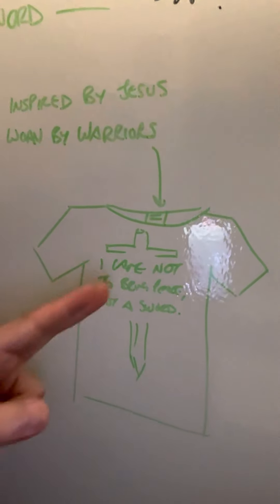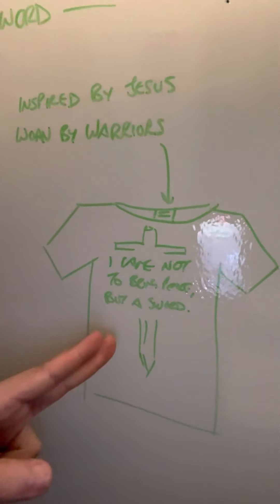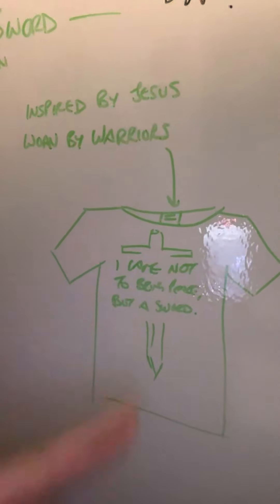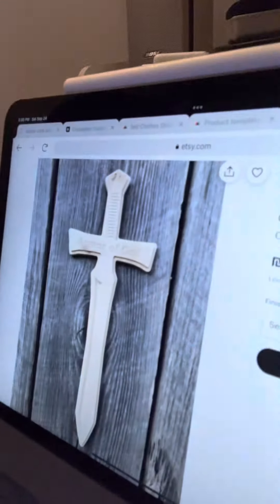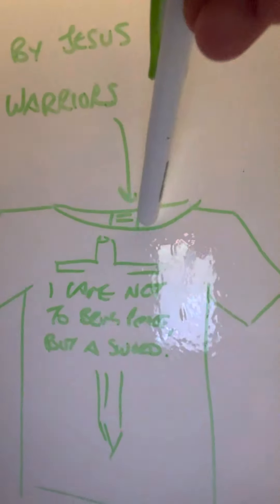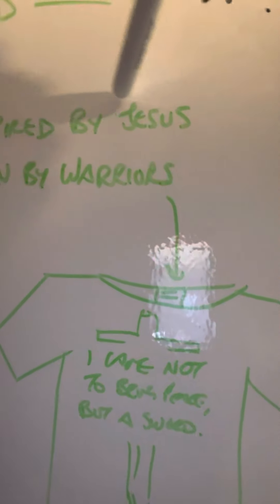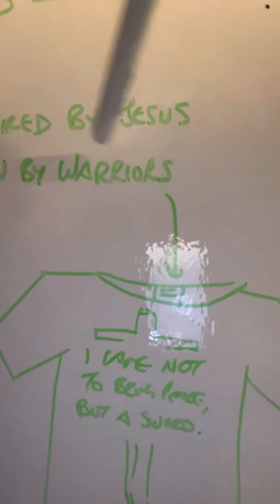Day 719: A sword as a cross ⚔️🔥